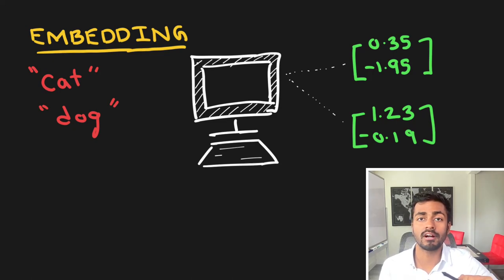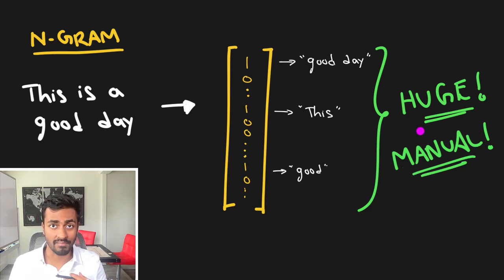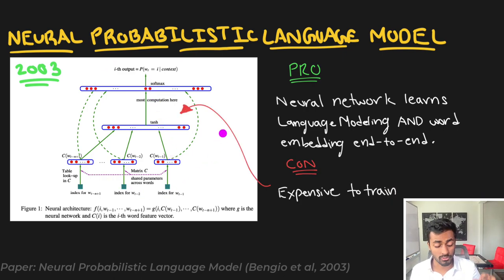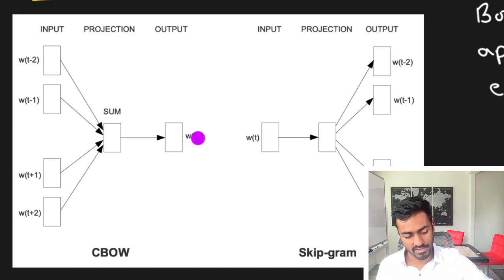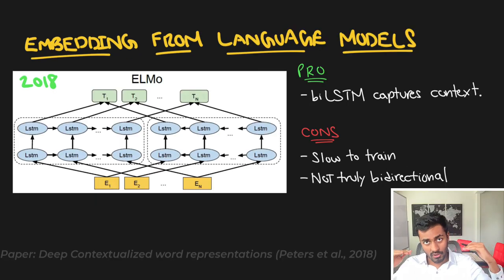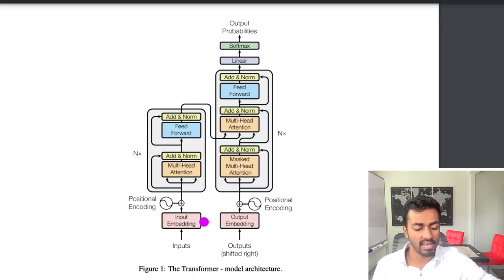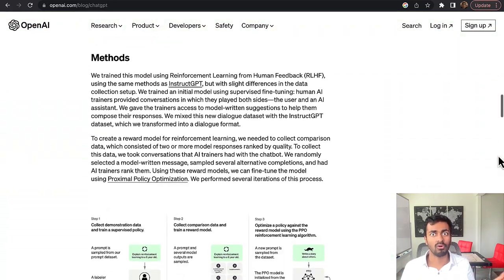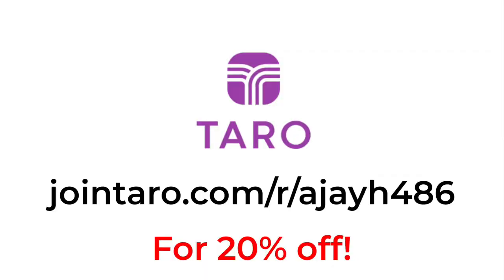Word Embeddings - EXPLAINED!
Let's talk word embeddings in NLP!

[2 🔎] Fast Semantic Extraction Using a Novel Neural Network Architecture (Collobert et al., 2008)